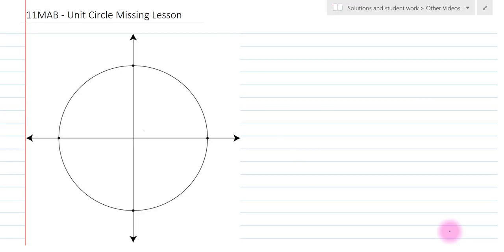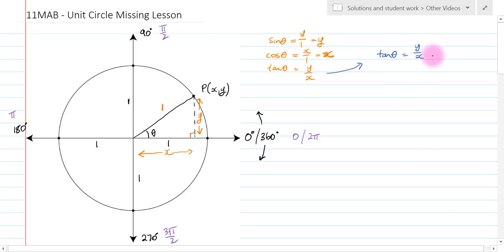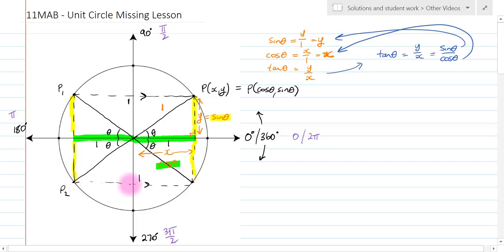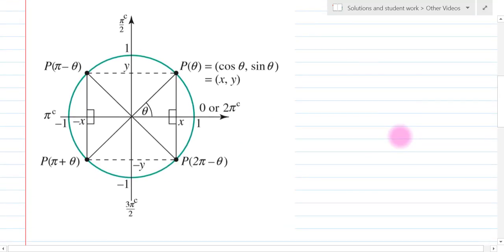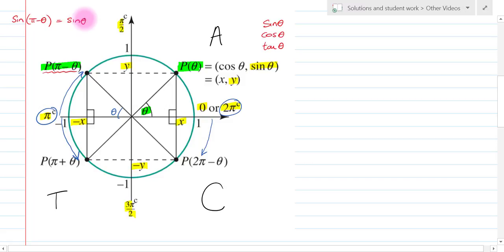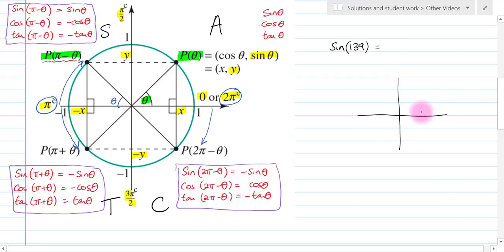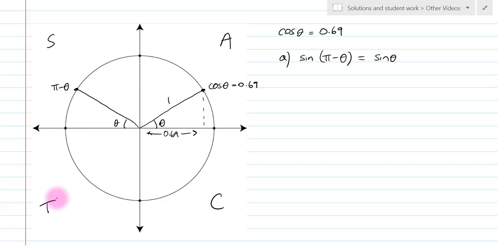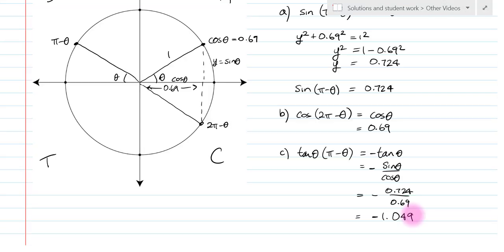Unit Circle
In this video we explore the use of the unit circle to support our ability to link angles in different quadrants and use symmetry to solve problems